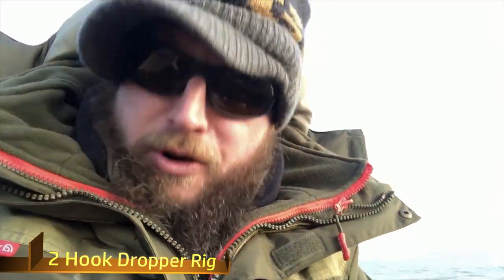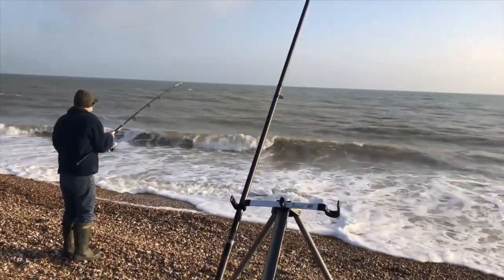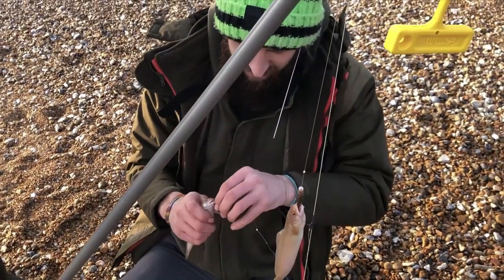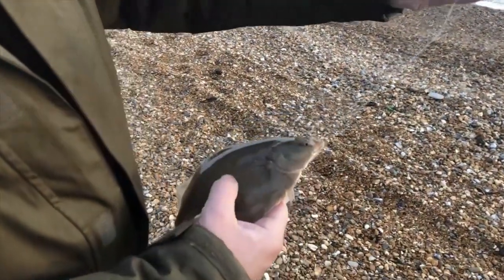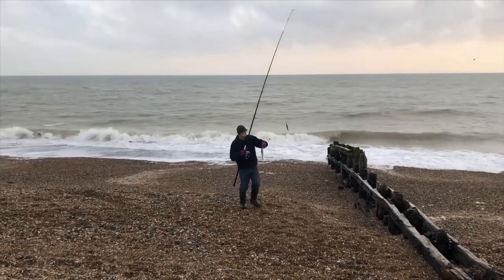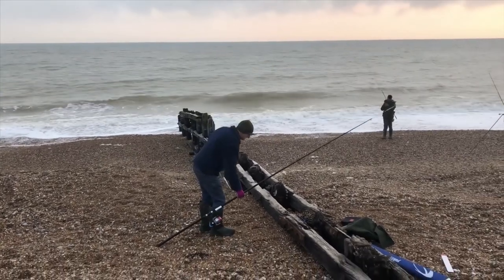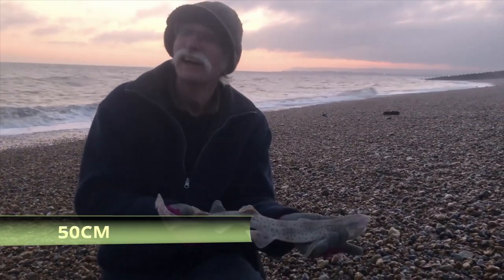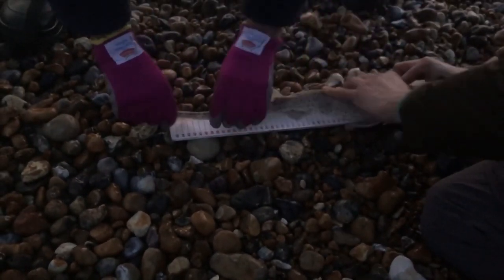WINTER BEACH FISHING Normans Bay UK multiple species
New Years Eve, where were you, us 3 were fishing and had the session of the year, 5 different species caught. New mark to us, and we smashed it

Instagram "Mintysgt"

Anyway I hope you like the video, If you liked the clip smash the thumbs up button.

To get in touch with us please contact here